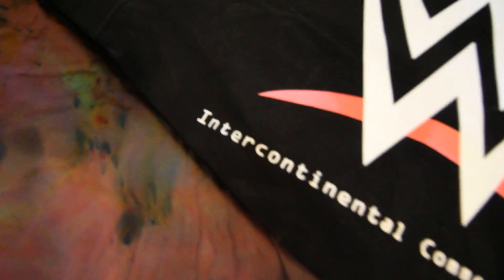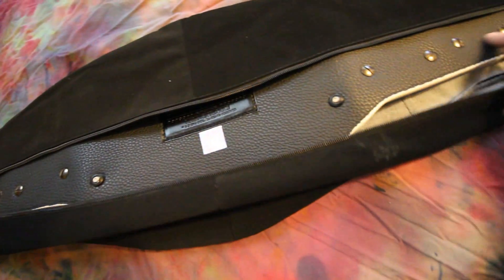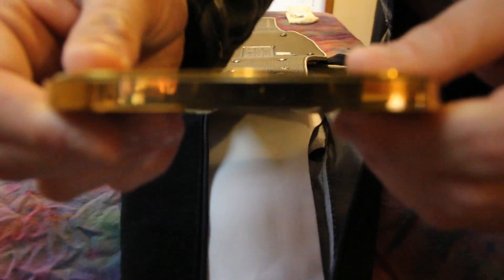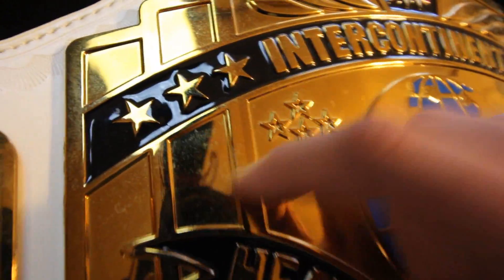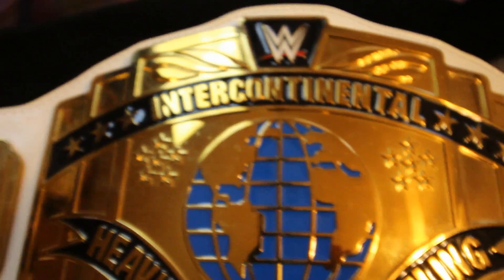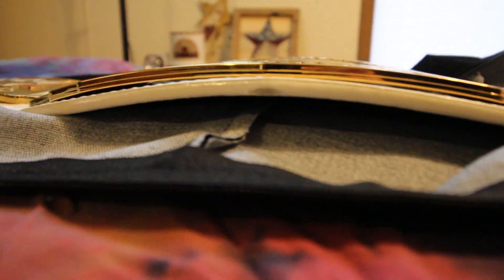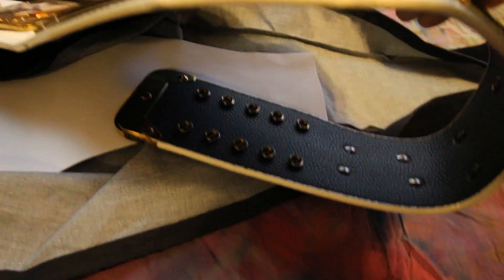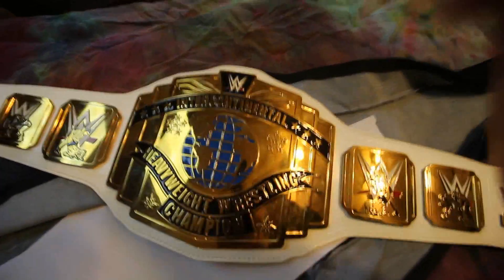WWE Intercontinental Championship In Depth Look! (Commemorative)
The historic IC Championship in depth review